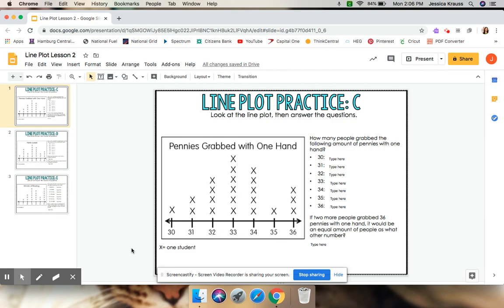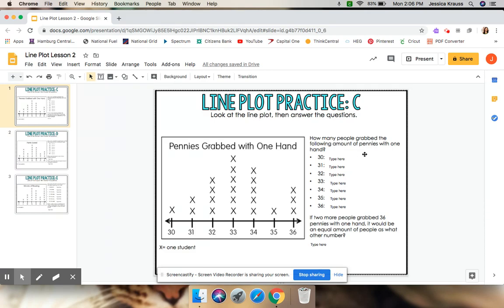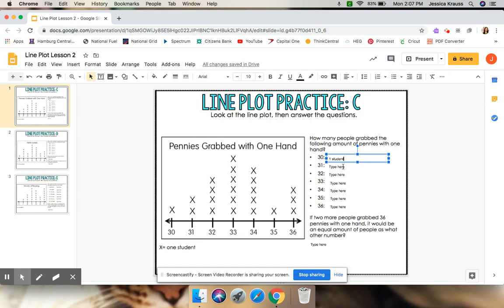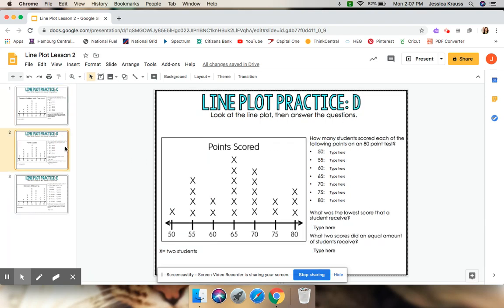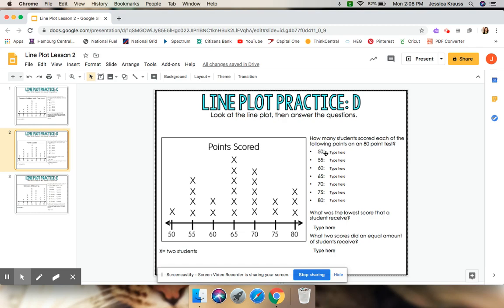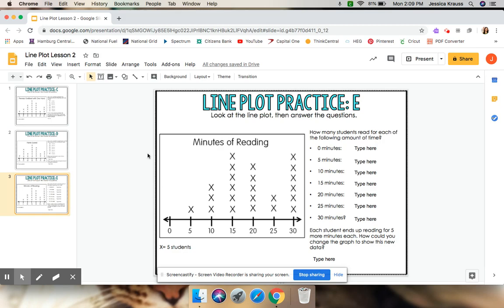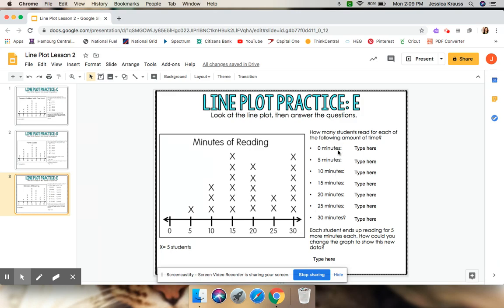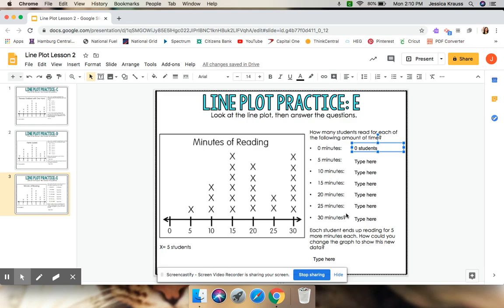Line Plot- Lesson 2